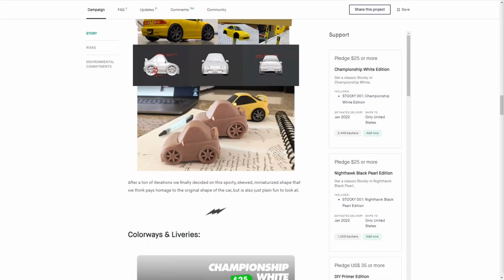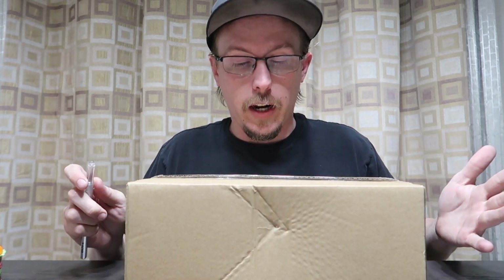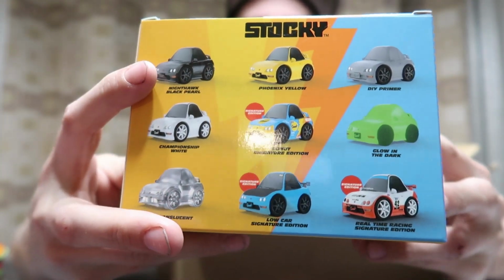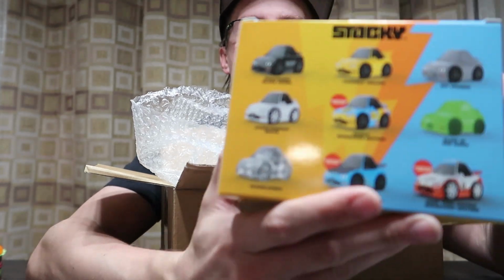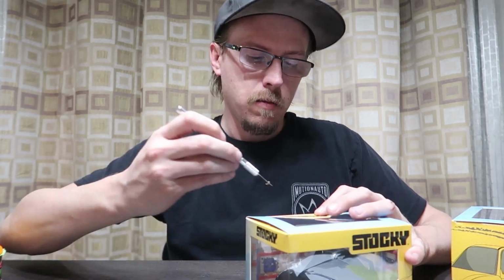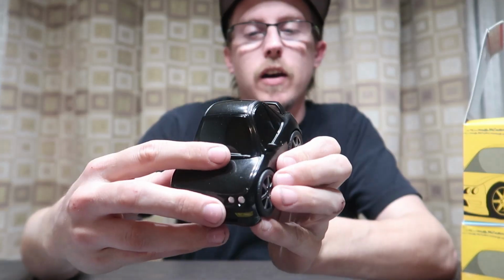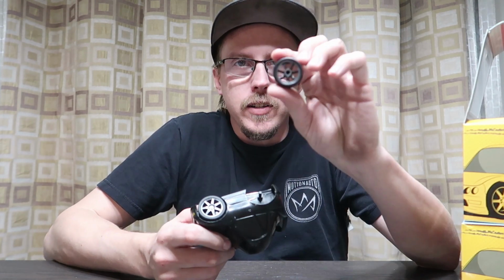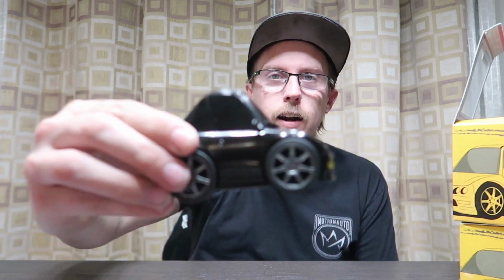I waited 2 YEARS for these collectable cars! - Donut Media Stocky Unboxing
I waited 2 years for these to come in!

Also, Is James Pumphrey my dad?

Follow Garage Rats on Social Media!